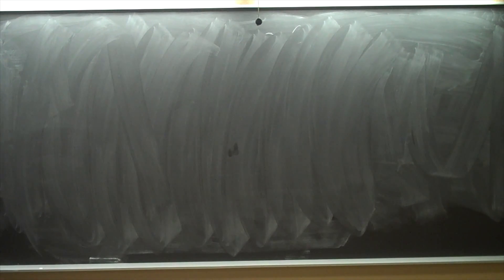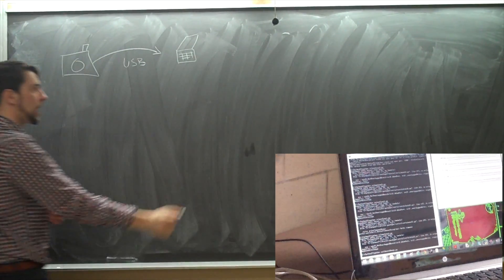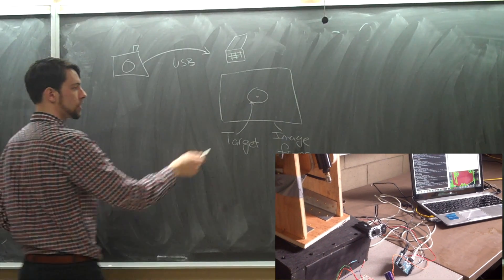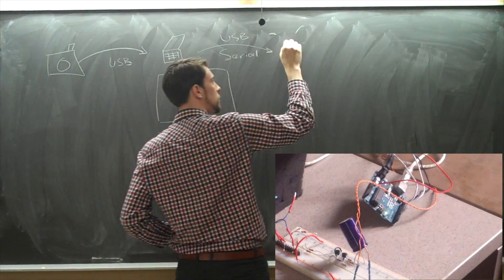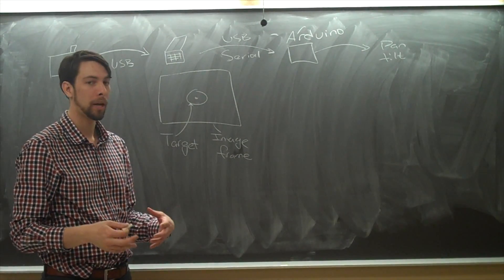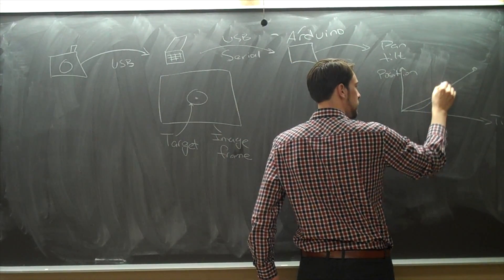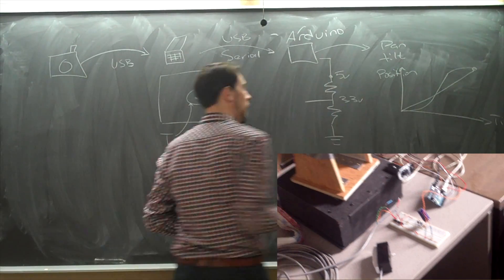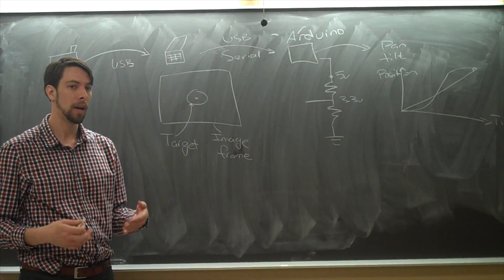Carleton University Mechatronics (MECH 4806) - Paintball Sentry Gun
Video overview of our Mechatronics term project.  Technical description and live testing of a paintball sentry gun.